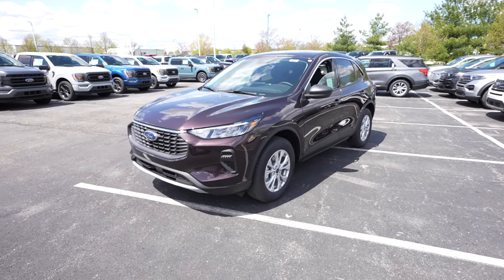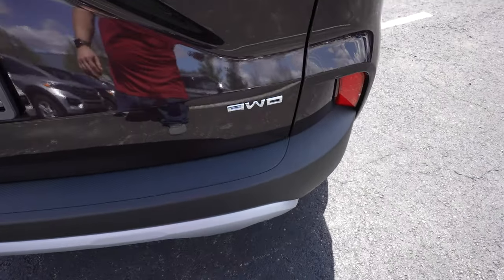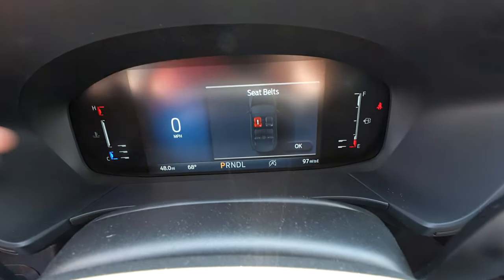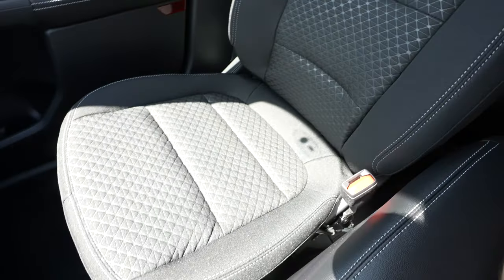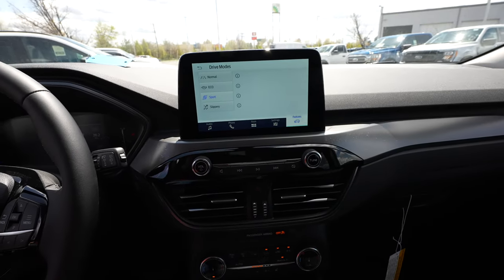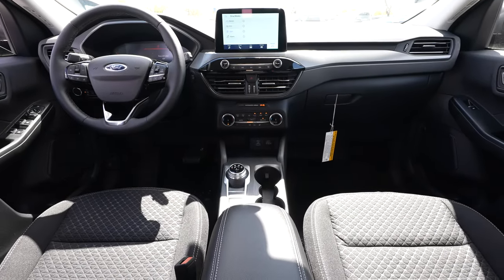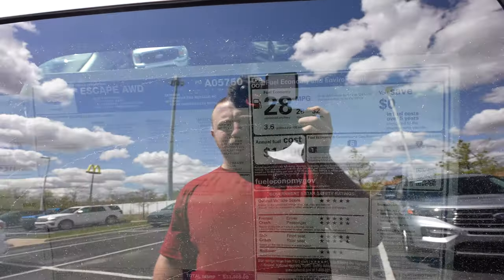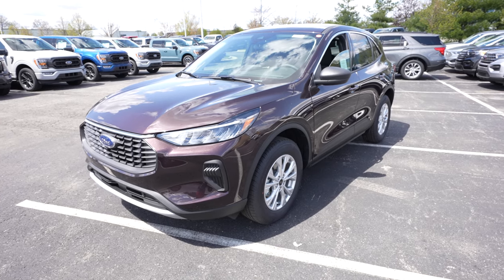2023 Ford Escape Active AWD: Unleashing Adventure and Performance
Here's a video on the 2023 Ford Escape Active AWD.